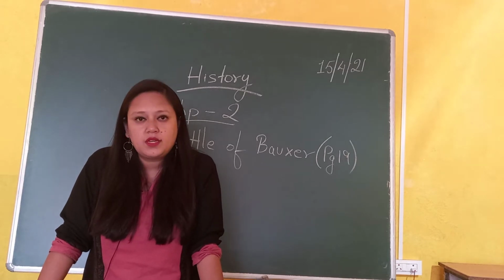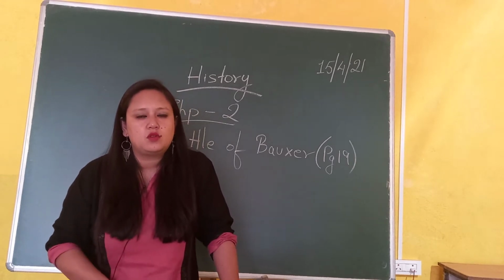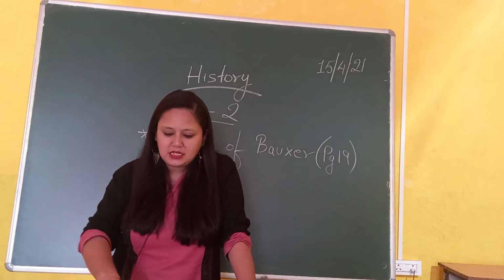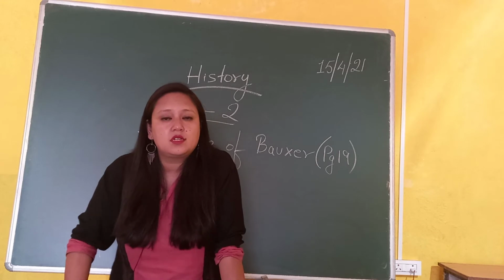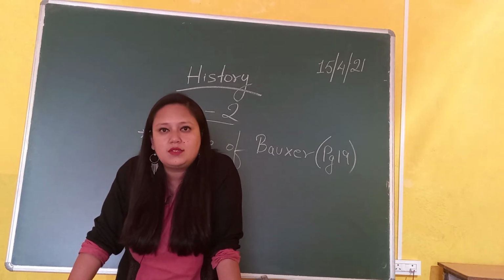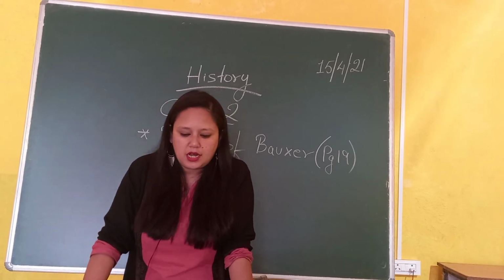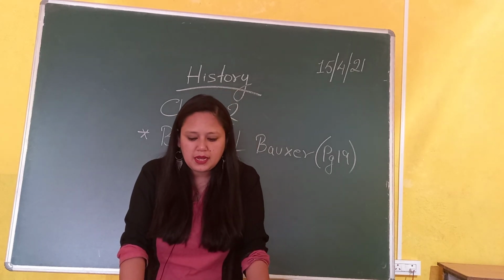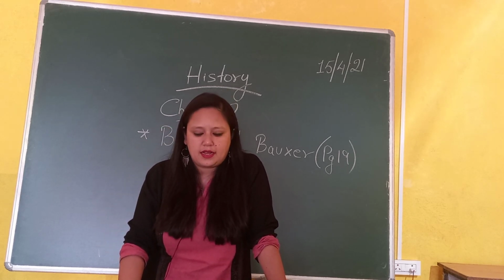Class 8 History Chapter 2 - Battle Of Bauxer - Part 4